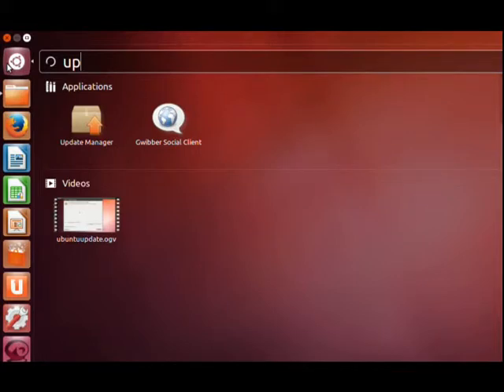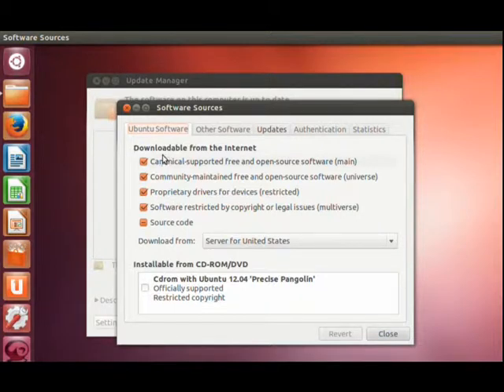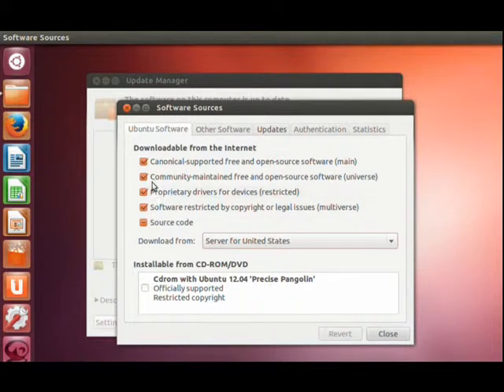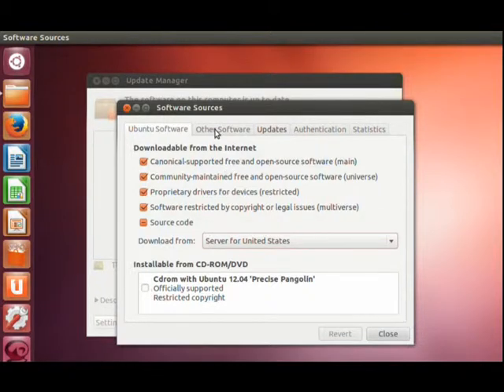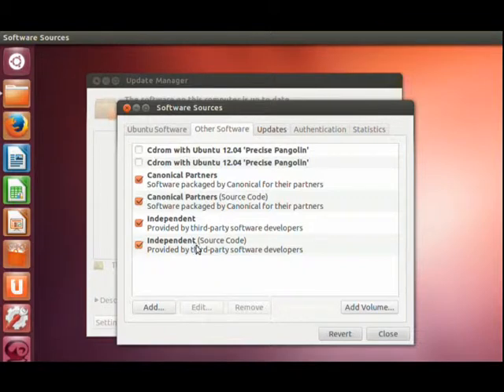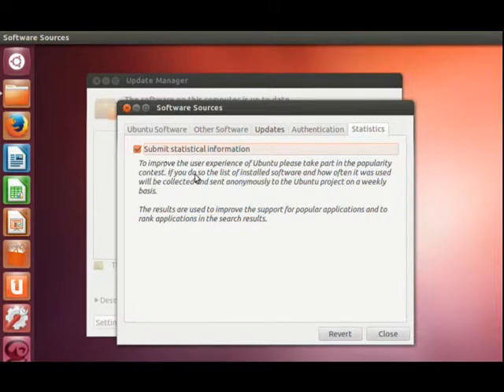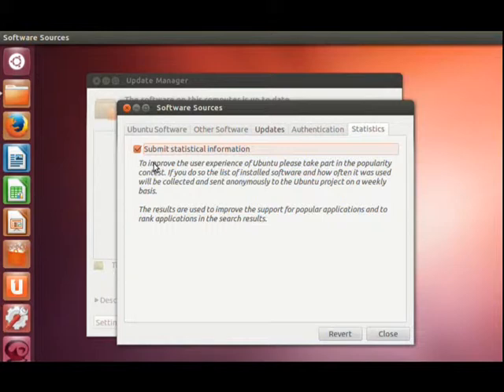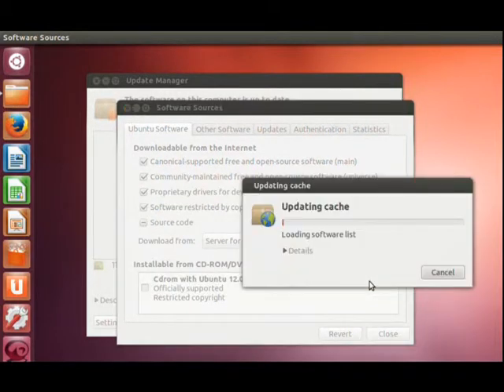P2.0 Ubuntu Beginners 2 Ubuntu Update Manager Settings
Ubuntu Update Manager has several settings.  You can configure special settings that you control.  This video will teach you how to use Ubuntu update manager settings.